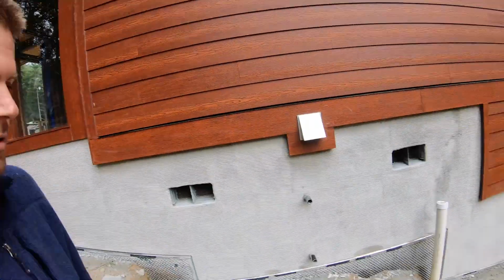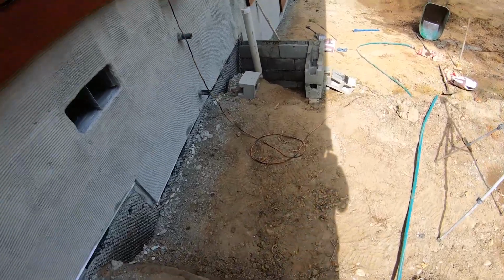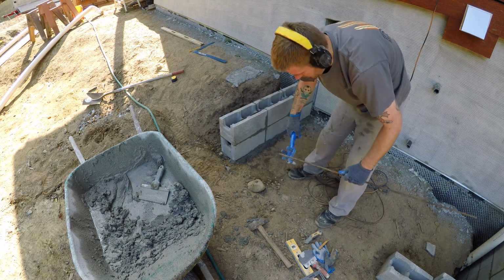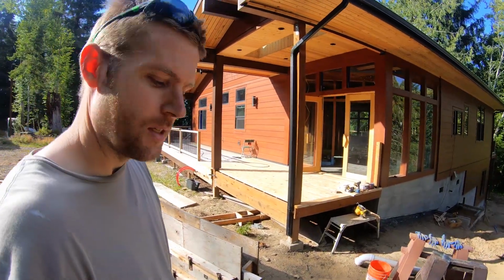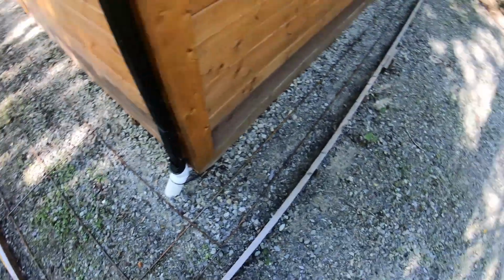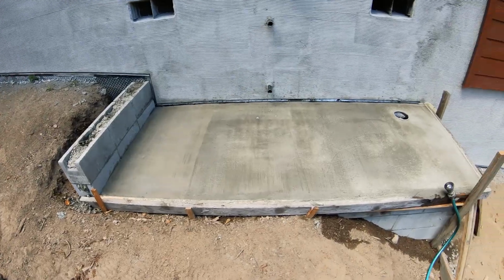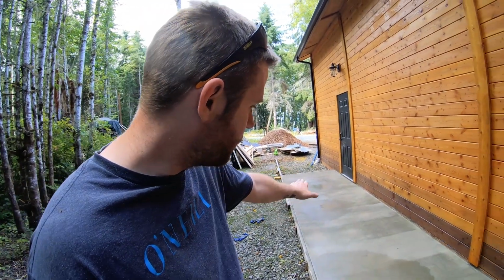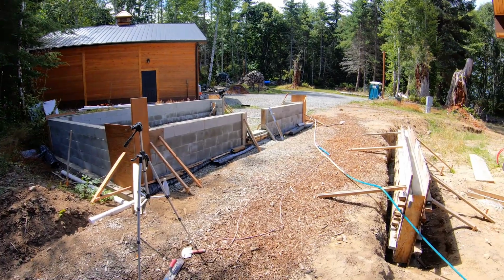Concrete Projects: Heat Pump Slab, Garage CMU Fill and Pole Barn Skirt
In this video I tackle several separate concrete projects.  I needed the pump truck   for most of these forms so I decided to make the most of having the expensive truck out.  The pour day goes pretty well considering some first timer mistakes.